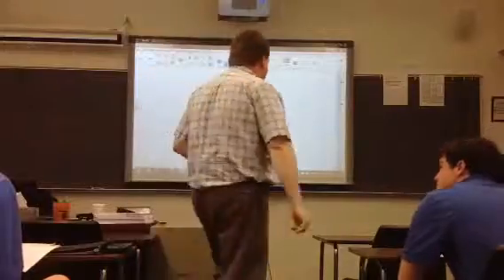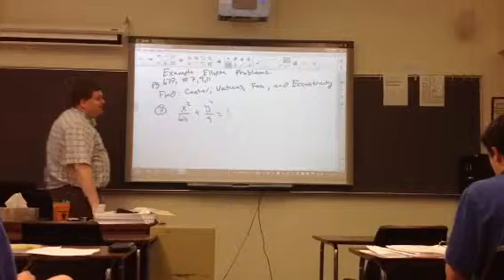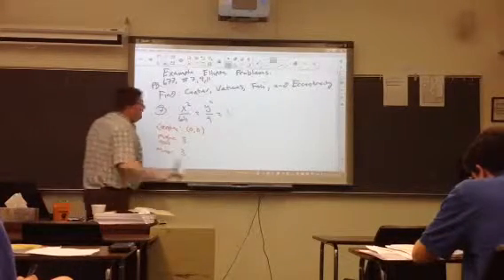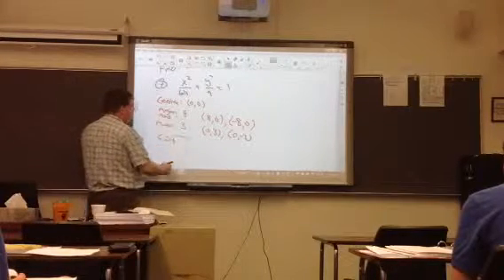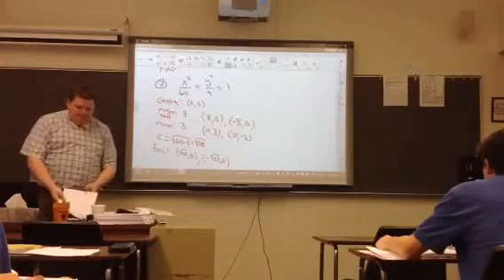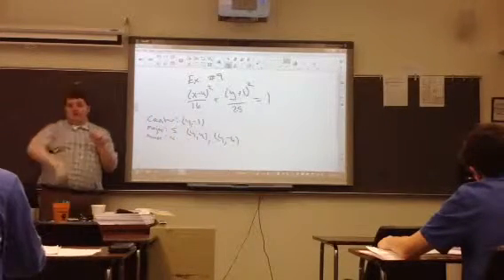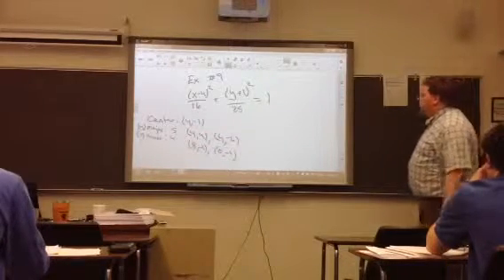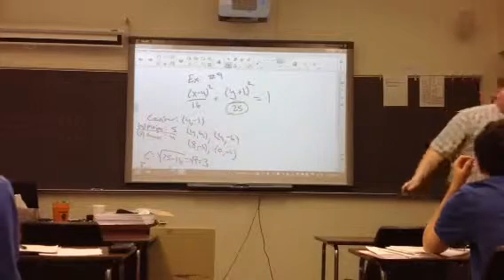Class for 4/14 part 1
We go over hyperbola and review for the test.